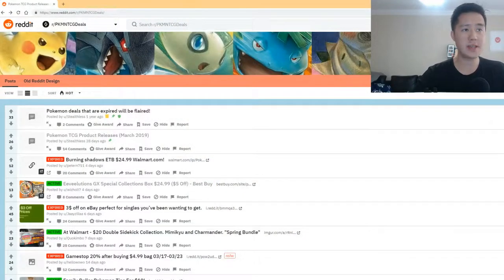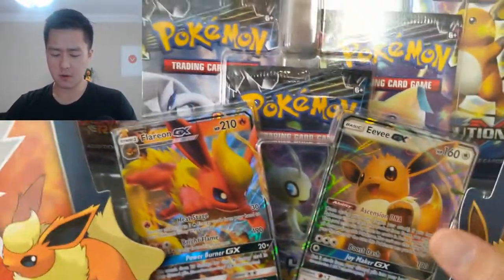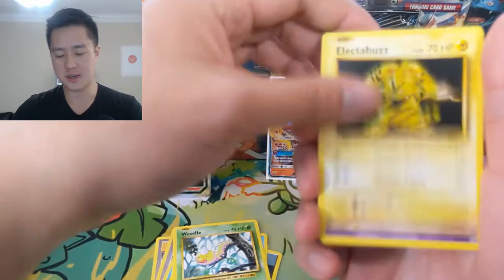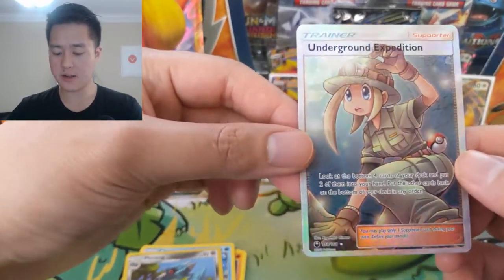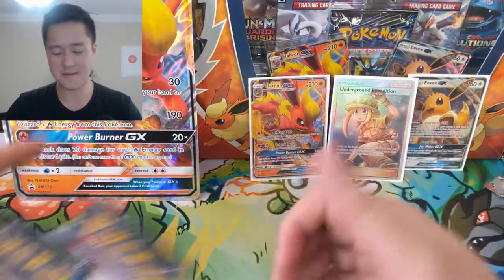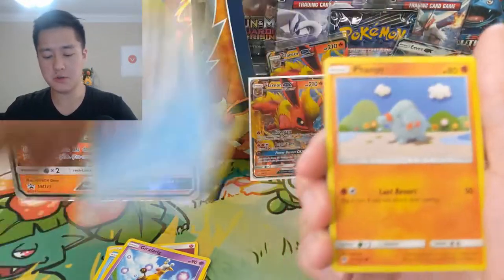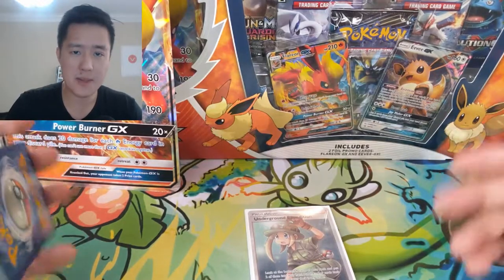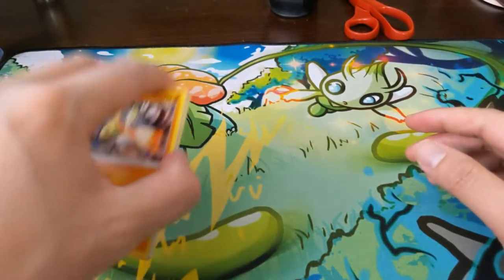Pokemon TCG FLAREON GX Collection Box Opening!